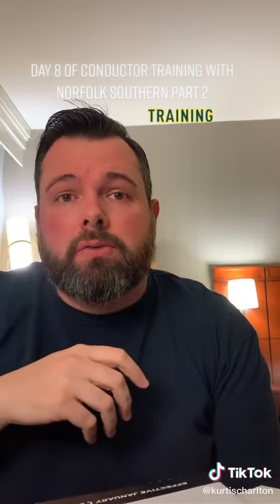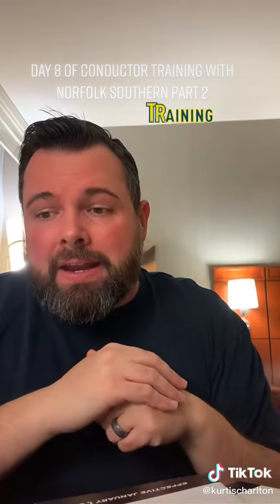Norfolk Southern Conductor Training: Day 8 - Part 2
Day 8 of Conductor Training with Norfolk Southern Part 2 🚂